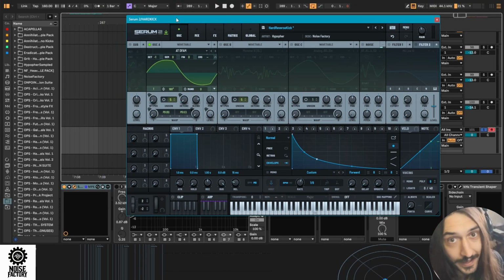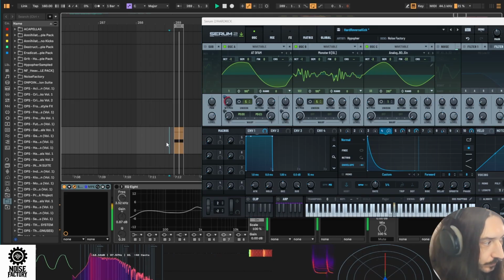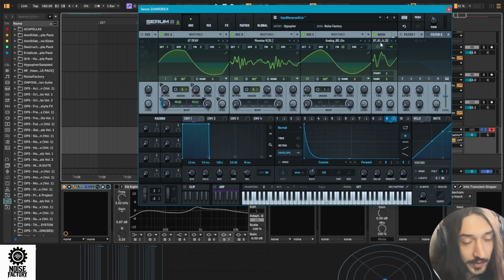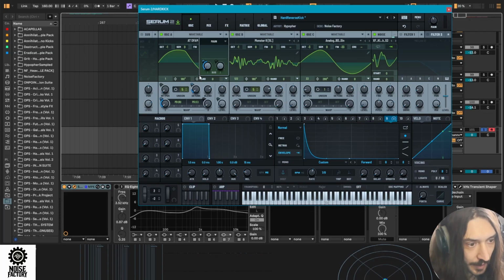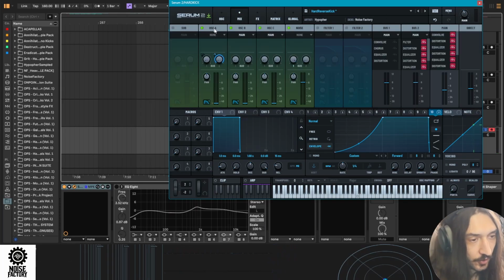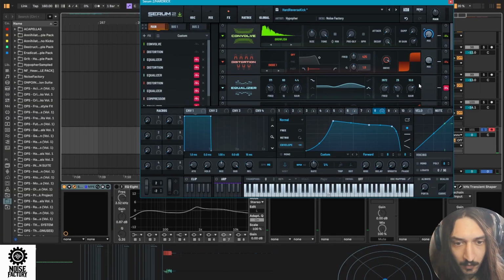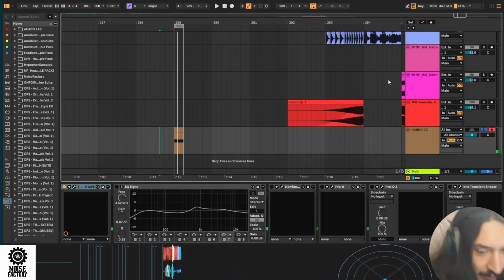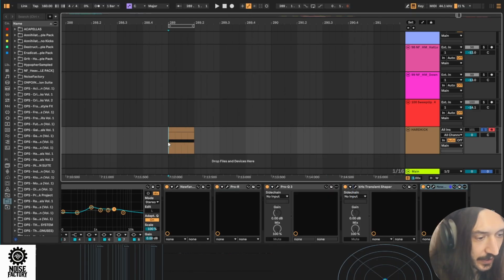How To Make Your Hardcore Kicks Sound MASSIVE (Holy Priest, KAAI, Manji)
How To Make You Hardcore Kicks Sound MASSIVE (Holy Priest, KAAI, Manji)

How do you make those aggressive, wide and gritty Hard Techno kicks heard in tracks like Brain Damage?

In this tutorial we'll build a Hard Techno kick inspired by KAAI's sound using Serum 2. Instead of copying another producer's preset, we'll break down the techniques behind the sound and explain why each stage works.

By the end of this video you'll understand how to create your own version using the same concepts.

In this video you'll learn:

Multi-stage pitch envelopes
Phase distortion inside Serum
Stereo bus processing
Dynamic EQ automation
Mid/Side processing
Final clipping and resampling

Whether you're producing Hard Techno, Industrial Techno or Hardcore, these techniques will help you create wider, heavier and more aggressive kicks.

💬 JOIN THE NOISE FACTORY COMMUNITY

🌐 FOLLOW NOISE FACTORY

CHAPTERS
00:00 Intro
00:36 Building the Oscillators
01:53 Pitch Envelopes
02:57 Wavetable Movement
03:40 Phase Distortion
04:35 Stereo Attack Layer
05:15 Bus Processing
06:25 Tail Character
08:29 Main Processing Chain
10:42 Final Processing
12:17 Resampling
13:25 Testing the Kick
14:11 Outro